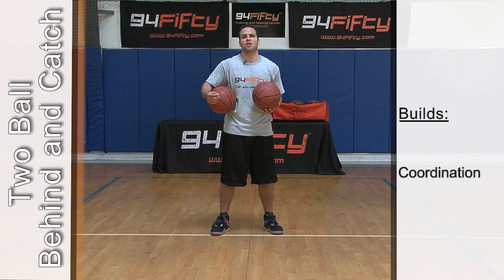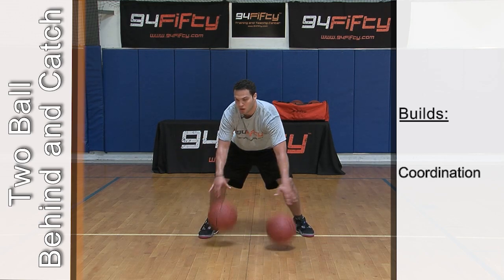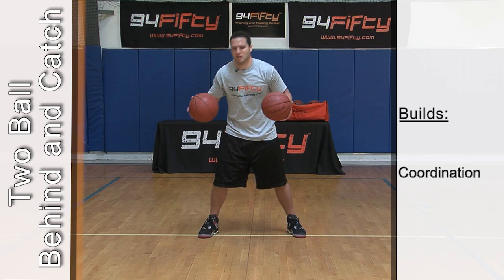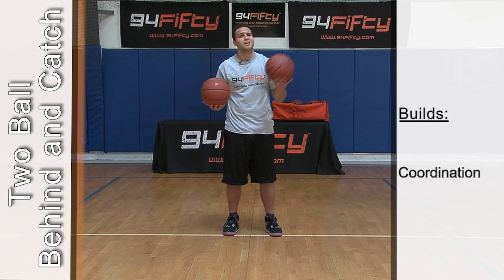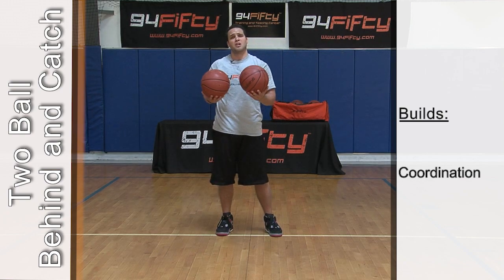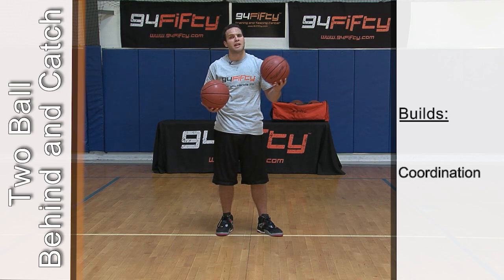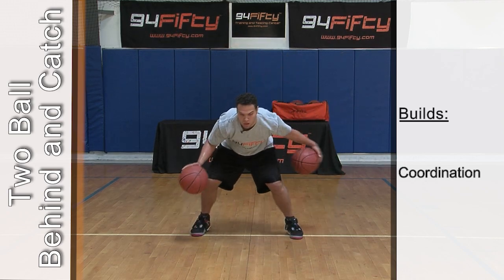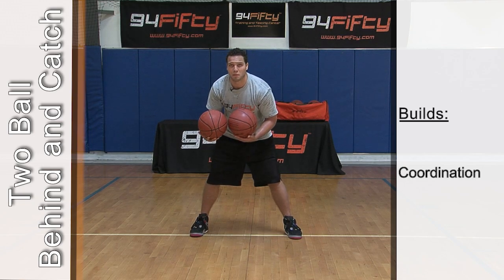Basketball Drills & Skills - Two Ball Behind and Catch